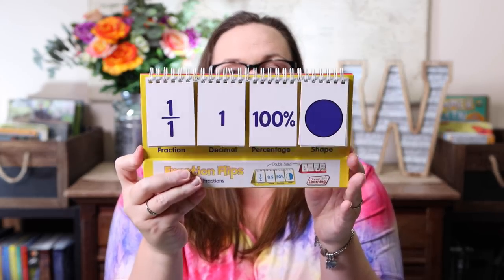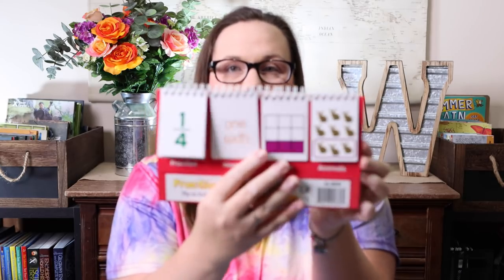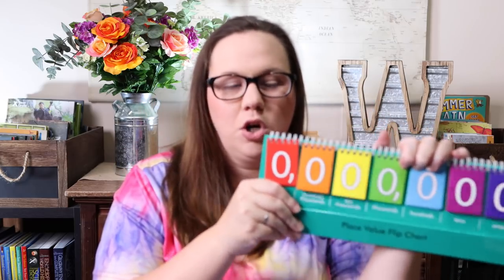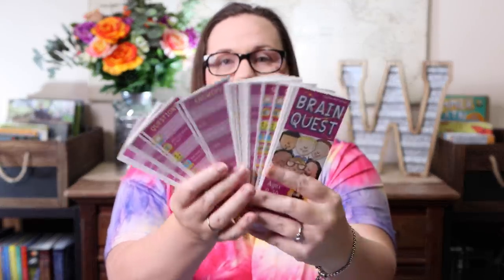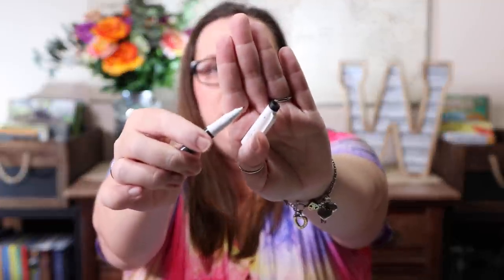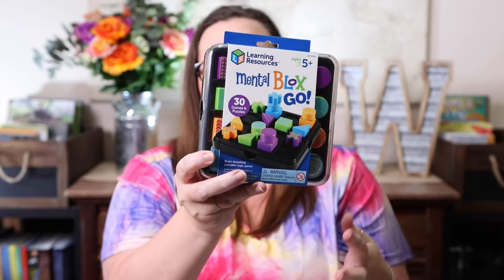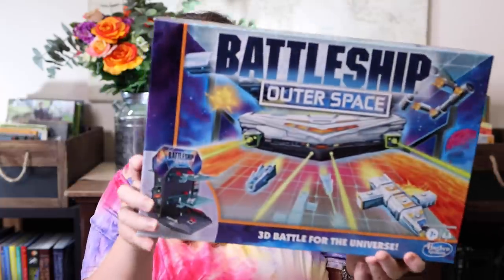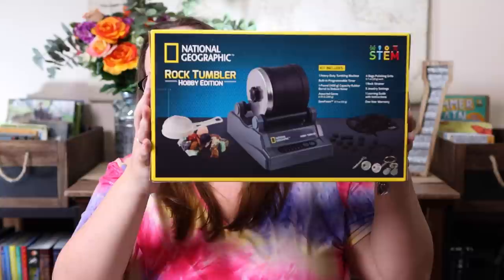Homeschool Haul: Amazon | Back to School 2021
It is back to school time and I am sharing all of the fun goodies that I'm planning to add to our homeschool for the upcoming 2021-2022 homeschool year. Today's homeschool haul is full of fun games from Amazon! It is a mix of the buy 2 get 1 free sale, prime day finds, and just plain ole homeschool fun!